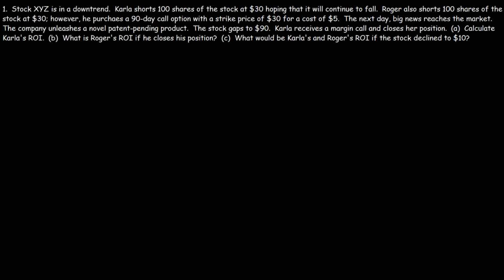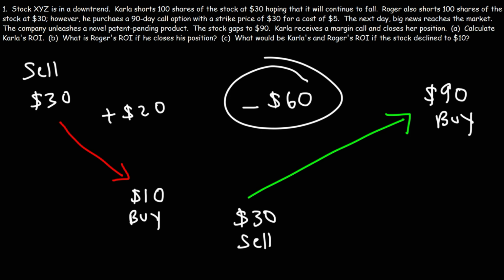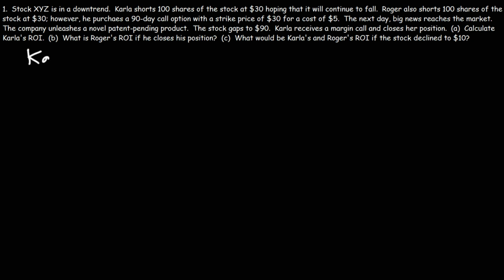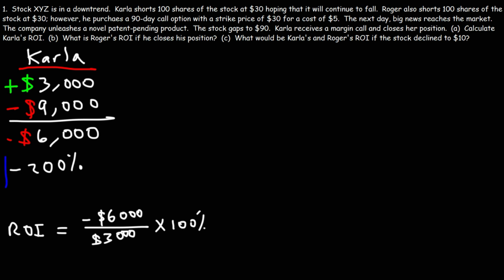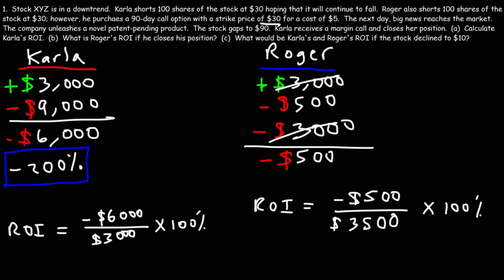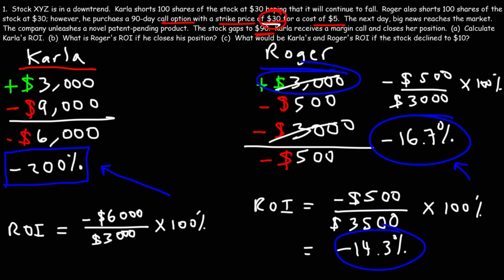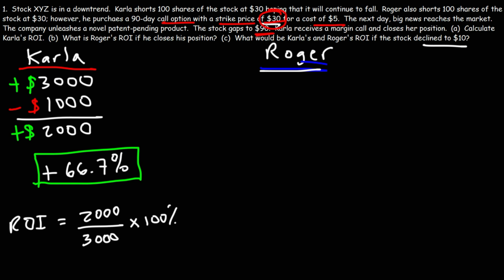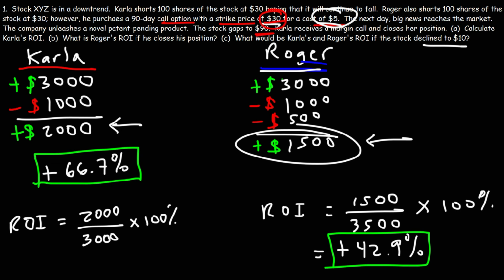How To Protect Your Trading Account When Shorting Stocks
This video explains how to protect your trading account when short selling stocks.